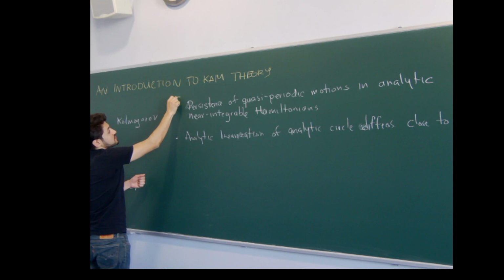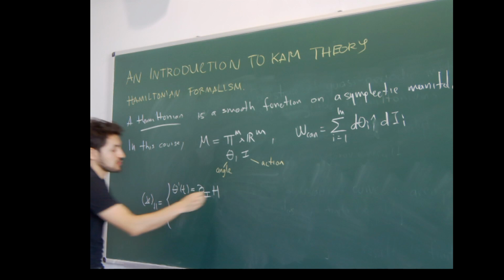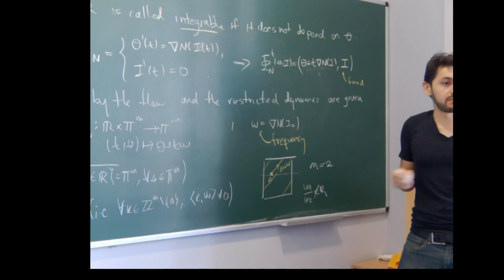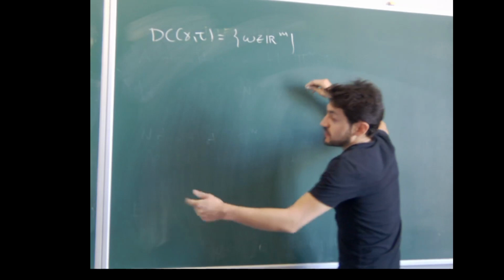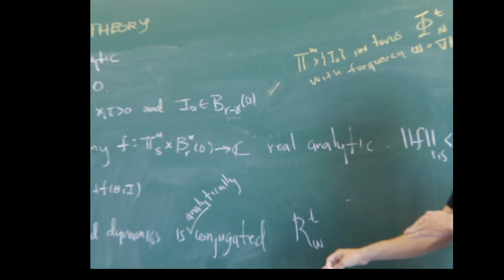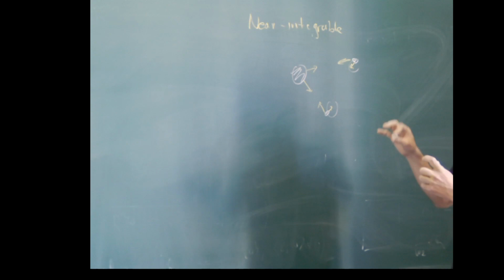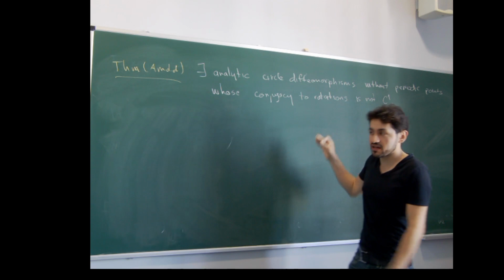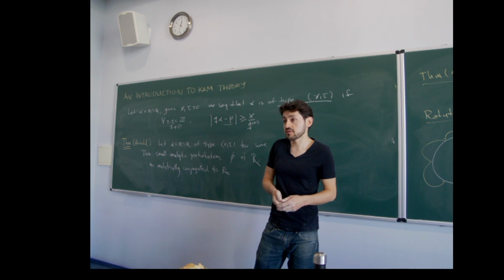Frank Trujillo (Universität Zürich), lecture 1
Title: Introduction to KAM Theory

Abstract: The aim of this course is to present an introduction to some of the central ideas in the Kolmogorov-Arnold-Moser (KAM) theory on the persistence of quasi-periodic motions.
The main motivation for KAM theory comes from stability questions in celestial mechanics, a topic extensively studied by astronomers, physicists, and mathematicians in the last centuries. When approaching these problems in a perturbative fashion, it is sometimes possible to develop formal series expansions for their solutions. However, the convergence of these series is not easily established due to the presence of arbitrarily small divisors.
KAM theory proposes a way to overcome this formidable difficulty, and it is the purpose of these lectures to explain the fundamentals of this method.
With this in mind, we will first study in detail one of the simplest cases where
these techniques can be applied, namely, the linearization problem of an analytic circle diffeomorphism close to a circle rotation. Then, we will discuss briefly the theory in its classical context, that of Hamiltonian dynamical systems.